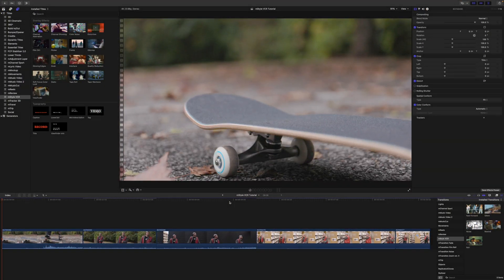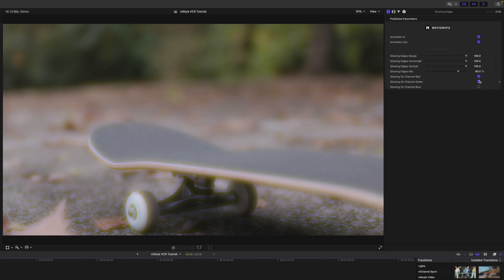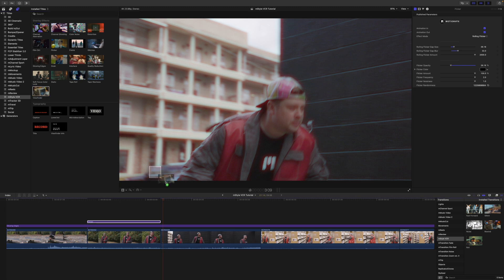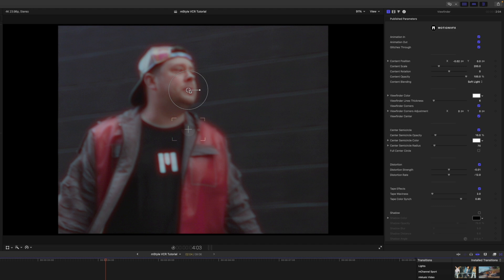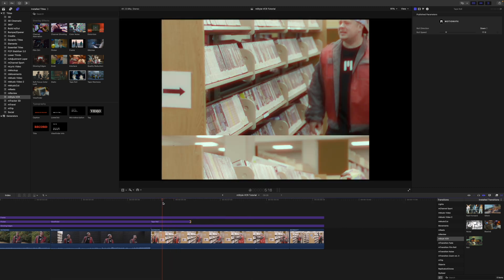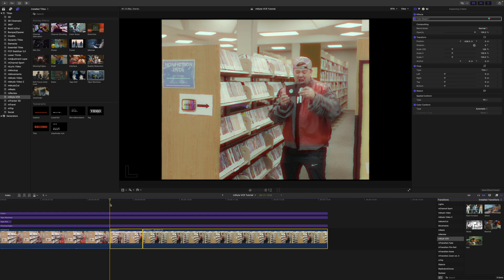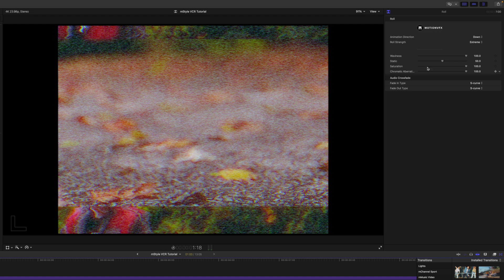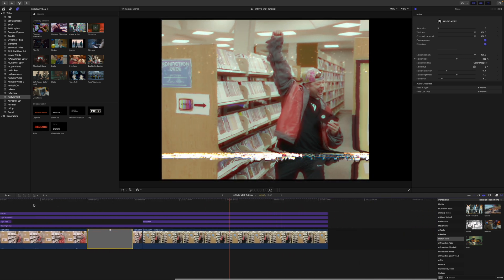Create an authentic VCR look in FCP — mStyle VCR tutorial — MotionVFX.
Join George Edmondson on the journey back in time! Check out the pack’s contents, and see how to apply and customize each type of included presets to achieve a perfect retro look! See how to combine different presets for the best results and how George created the intro sequence. Use mStyles VCR and wind back the tape!

00:00 Intro
00:45 - Presets location & overview
01:06 - Overlay effects
04:48 - Typography presets
05:40 - Stocking order for overlay presets
07:59 - Transitions
10:02 - Outro